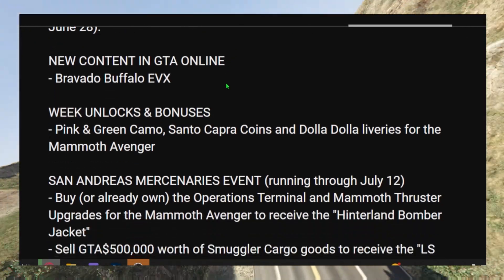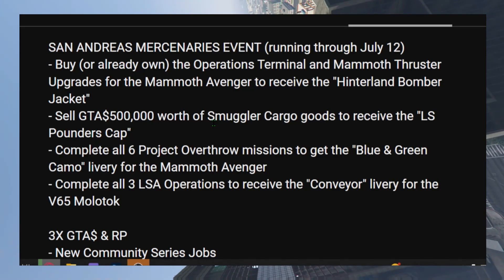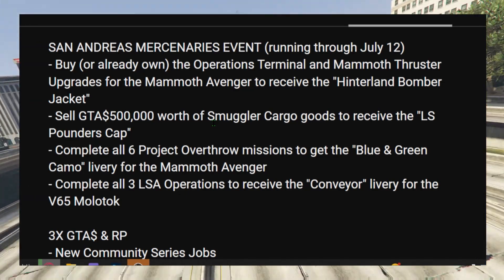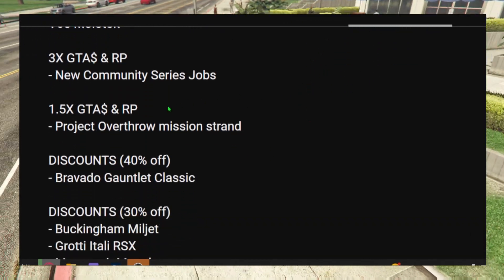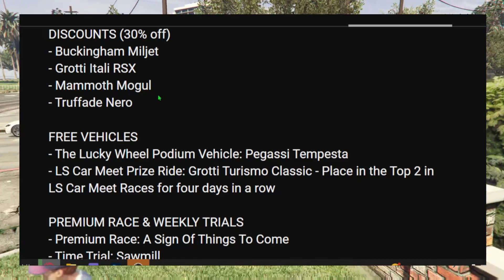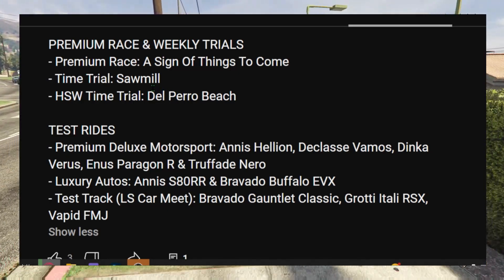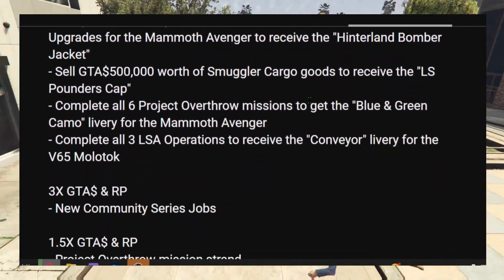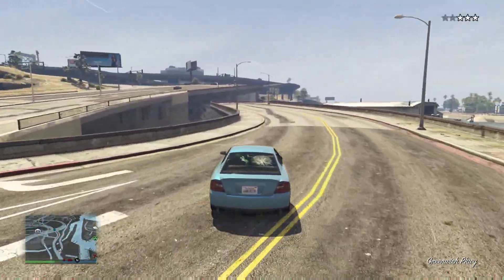TRIPLE MONEY & RP! - WEEKLY UPDATE INFO! - NEW BUFFALO EVX! - NEW EVENT RARE CLOTHING & MORE